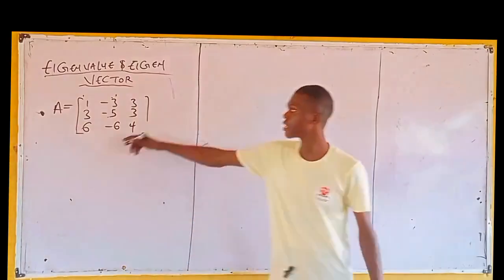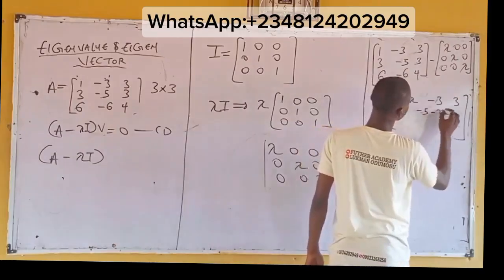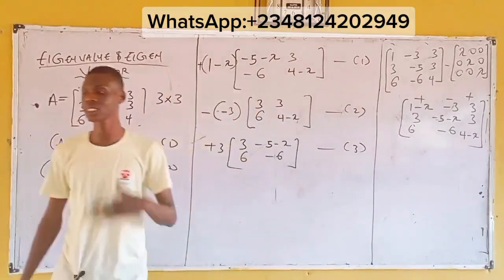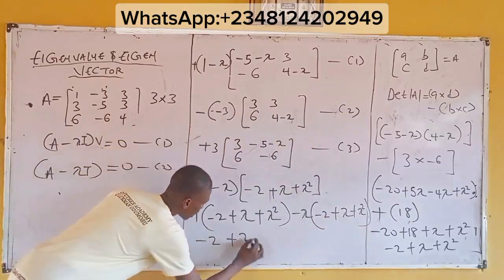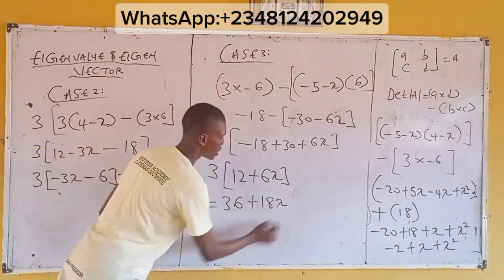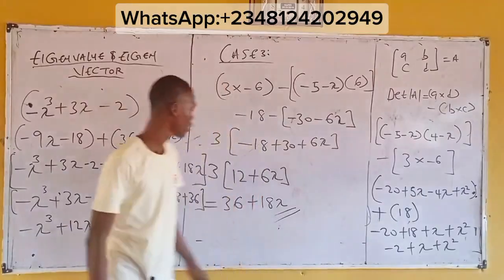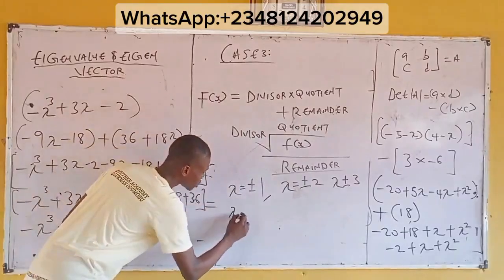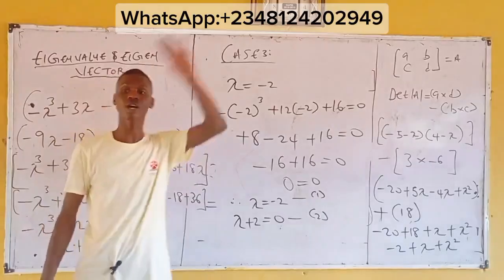Eigen Value and Eigen vectors ll 3×3 Matrix llLinear Algebra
In this video, we'll delve into the world of linear algebra and explore the concepts of eigen vectors and eigen values of a matrix. Eigen vectors are non-zero vectors that, when transformed by a linear transformation, result in a scaled version of the same vector. Eigen values, on the other hand, are the scalars that represent the amount of scaling that occurs. We'll examine how these concepts are used in matrix analysis, spectral decomposition, and linear transformations, and provide examples to illustrate their applications in vector spaces. Whether you're a student of calculus, linear algebra, or spectral theory, this video will provide a comprehensive guide to understanding eigen vectors and eigen values, and how they're used in mathematics and matrix properties. So, let's get started and explore the fascinating world of eigen vectors and eigen values!

Eigenvectors, Eigenvalues, Linear Algebra, Matrix Theory, Determinants, Characteristic Equation, Engineering Mathematics, Vector Spaces, Transformation Matrices, Math for Engineers, Eigenvalue Problems, Exam Preparation, Further Academy, University Mathematics, Math Made Easy